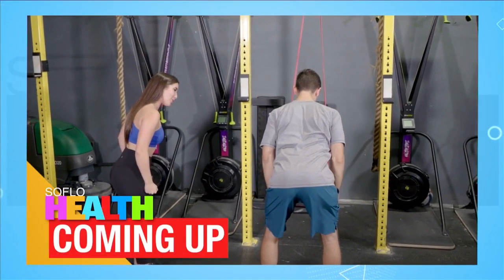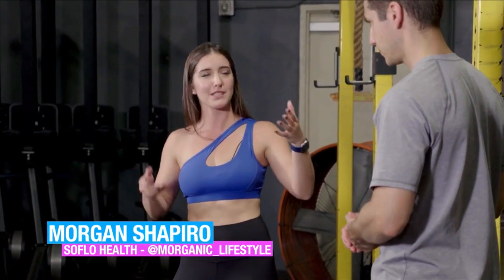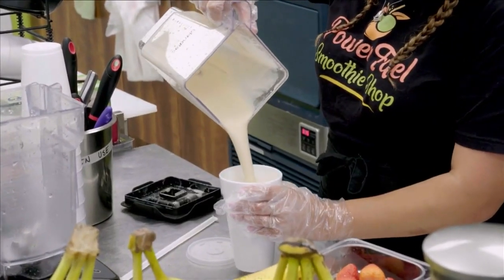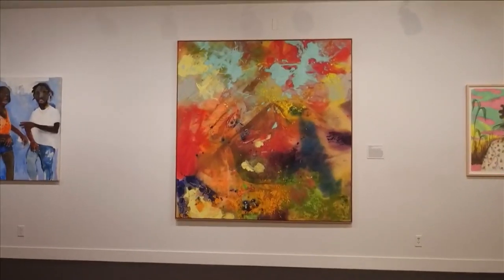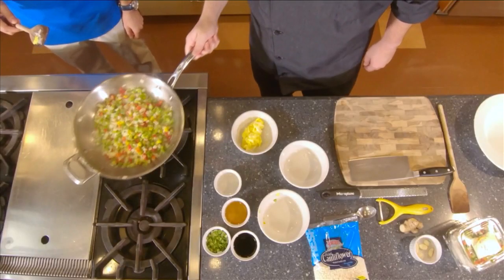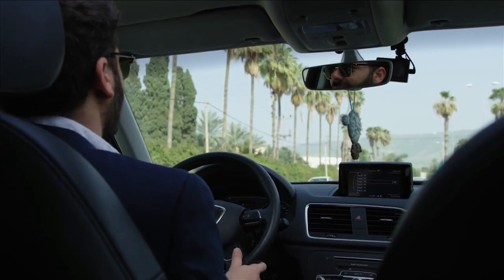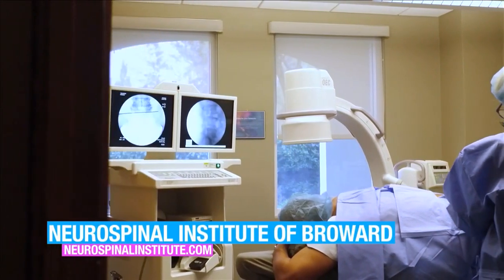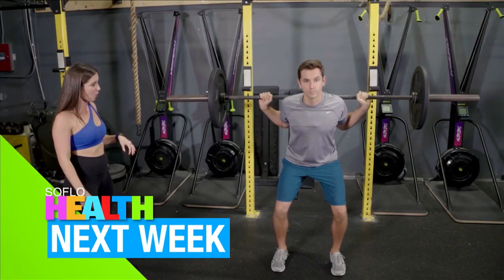Painting The Picture Of HEALTH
Hunter takes you to the NSU Art Museum in Fort Lauderdale, Morgan has some “dos and don’ts” for the gym and how to safeguard your health in your car.